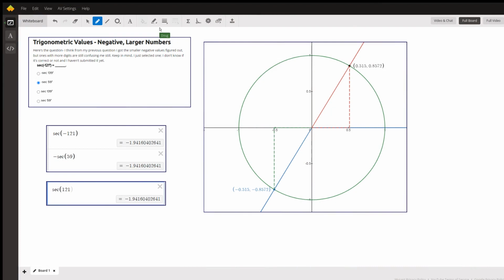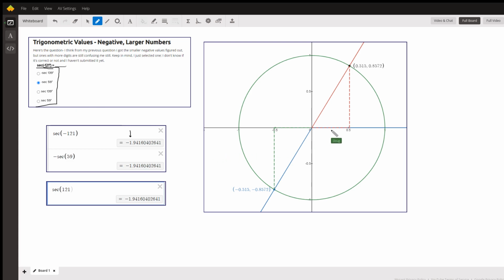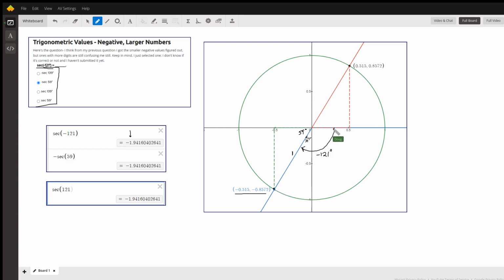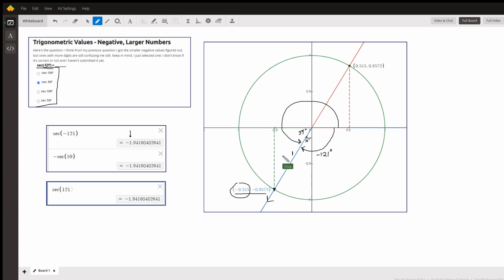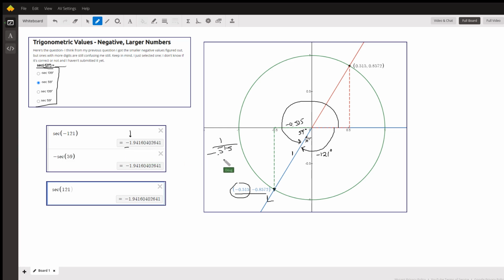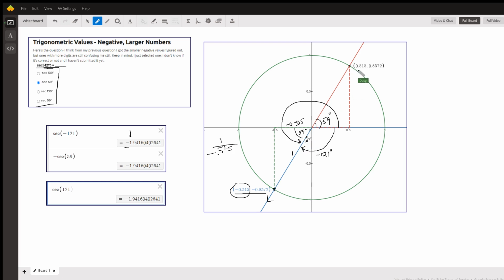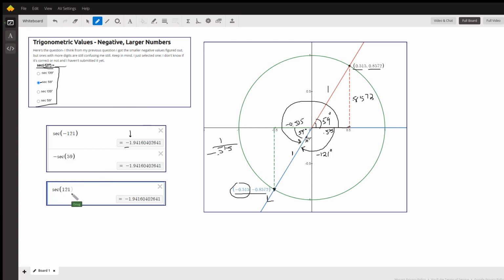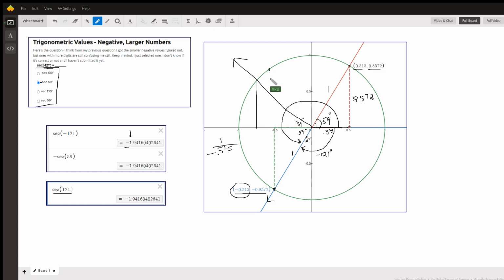Use the unit circle to find equivalent expressions for the sec(121 degrees).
Question: Trigonometric Values - Negative, Larger Numbers
Here's the question- I think from my previous question I got the smaller negative values figured out, but ones with more digits are still confusing me still. Keep in mind, I just selected one; I don't know if it's correct or not and I haven't submitted it yet.

Answered By:

Doug C.